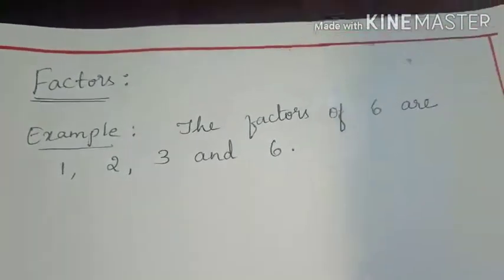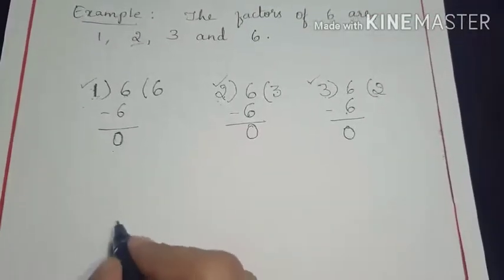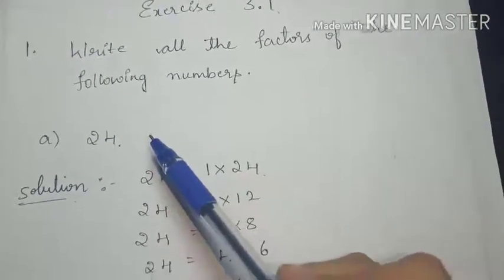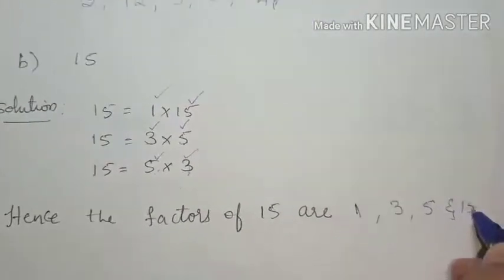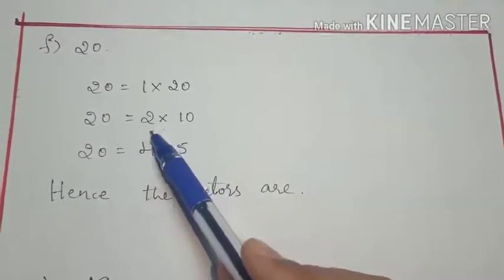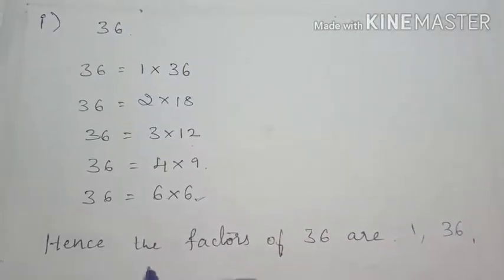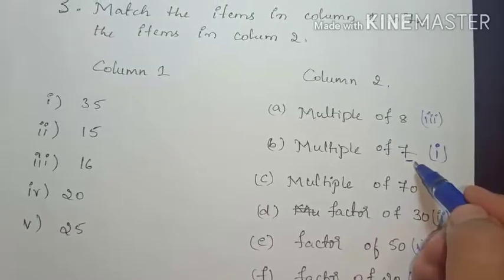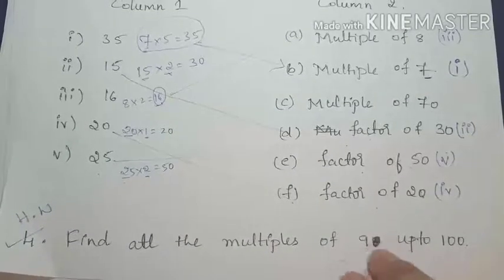6th standard maths chapter 3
kindly correct question number c)
factors of 21 are 1, 21, 3 and 7
standard 6
 Chapter 3